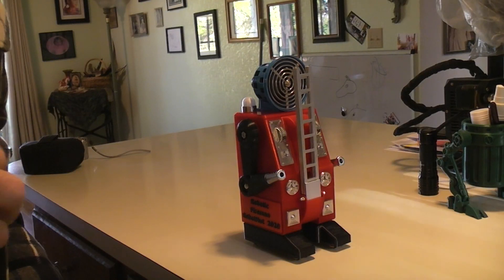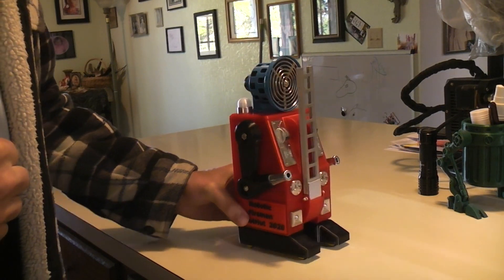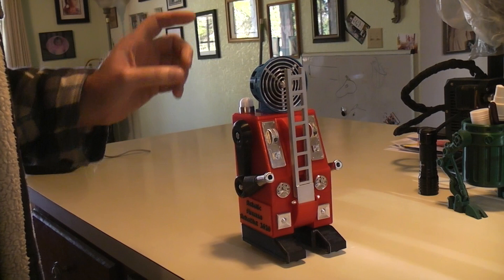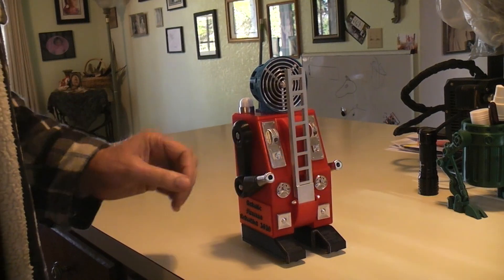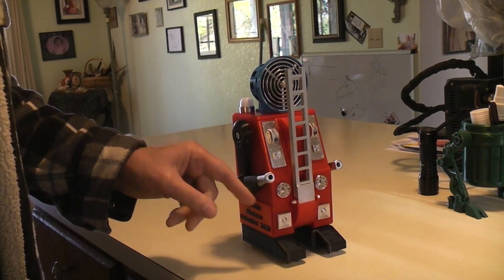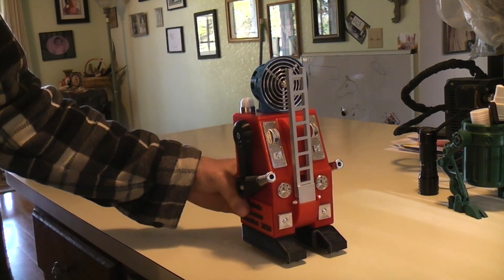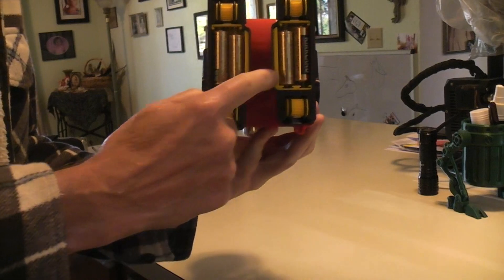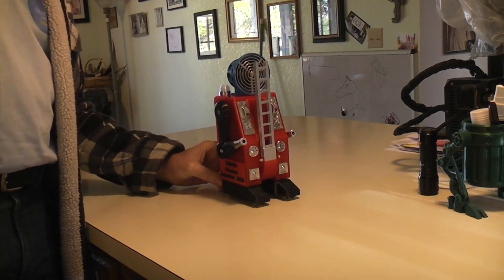Robotic Fireman. 3d printed. walks, automatic ladder, siren, bell, flashing lights and moving arms.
Here is my 3d printed Robotic fireman toy. it operates from 4 AA batteries, 2 in each foot. It is programed using a POLOLU mini "6 channel". The sequence is
1 turn On siren
2 walk with siren OFF
3 Stop walking and turn ON bell.
4 Raise ladder
5 Lower ladder
6 turn off bell
7 repeat action
Sub and hi the Like button so I know you care.
follow Robothut on twitter.
Robothut web site has lots of custom robot projects and vitage robot collections from around the world.